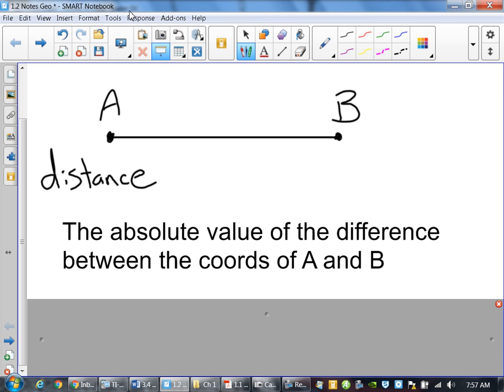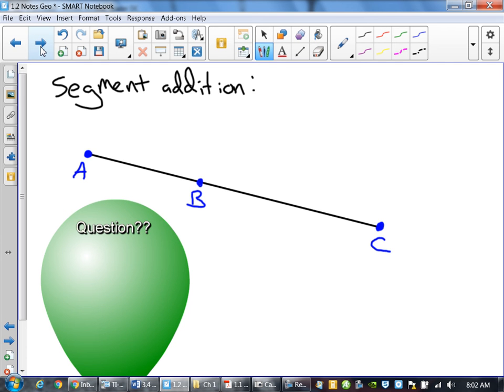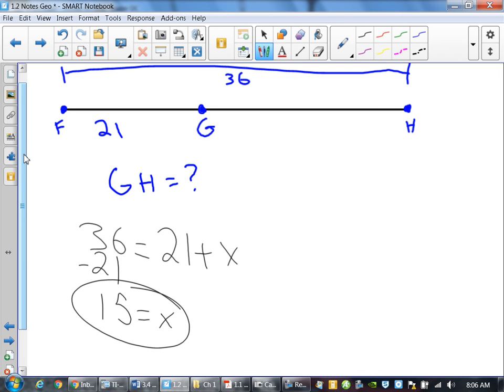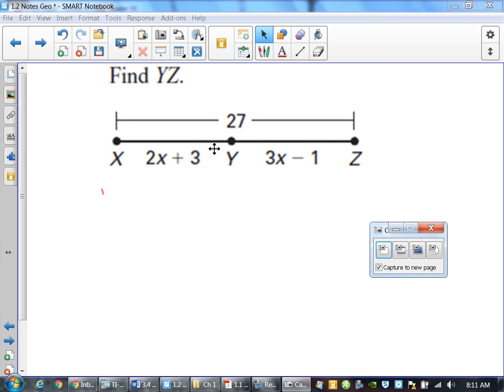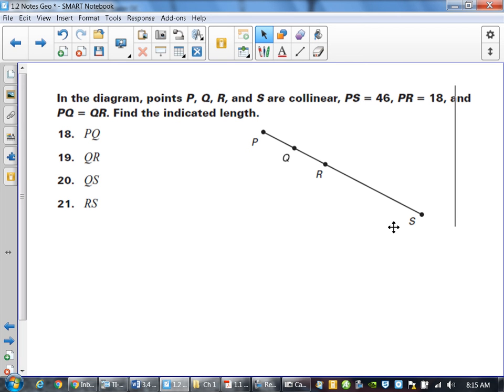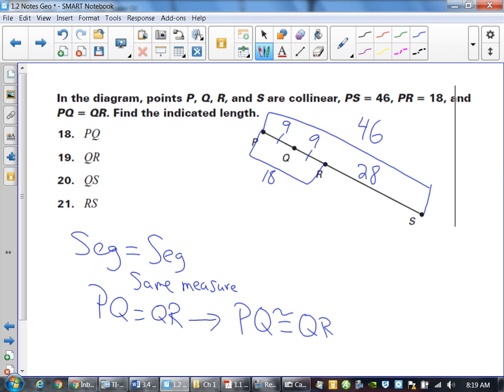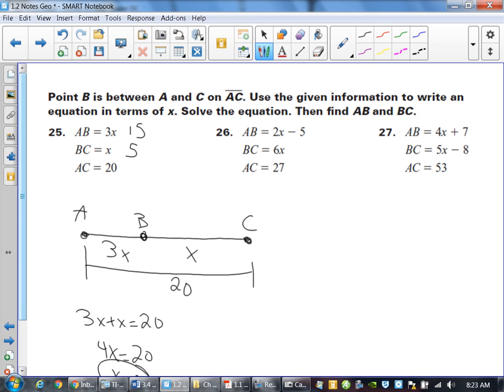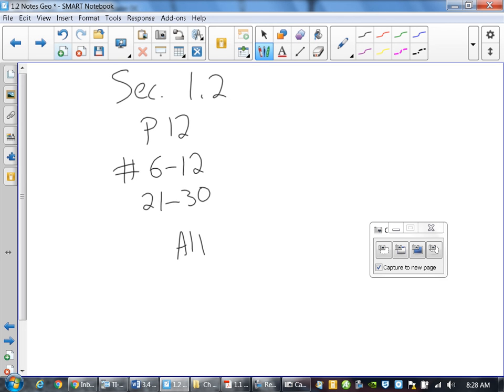September12 1 2 notes p1